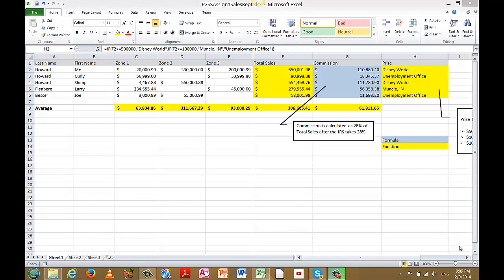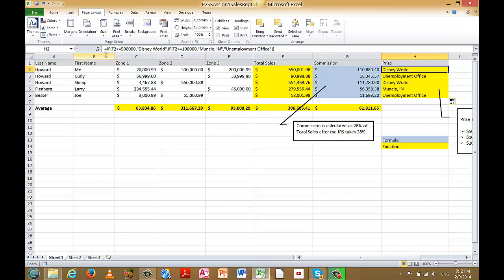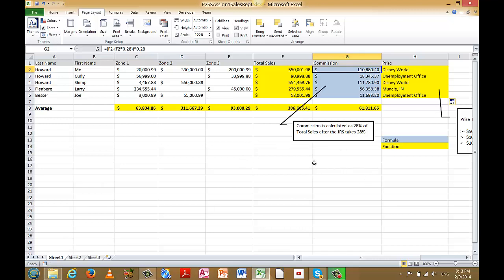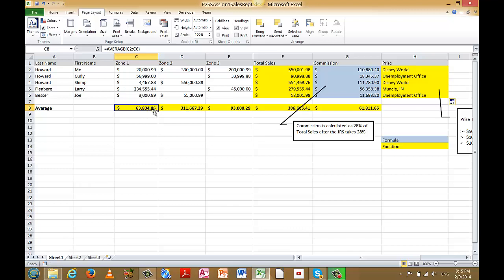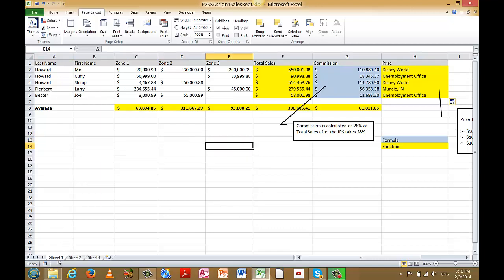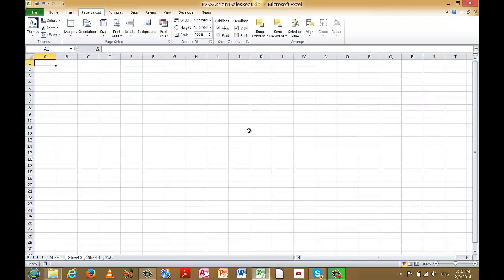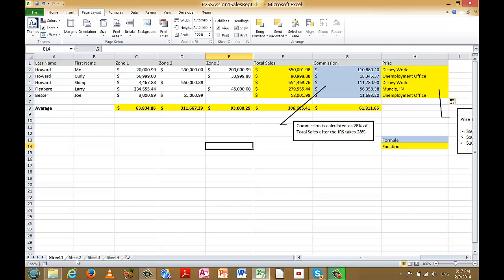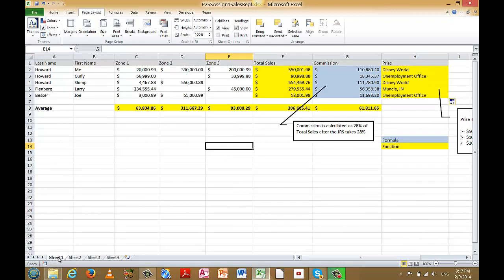FirstLookAtExcel1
Introduction to user interface and key terms